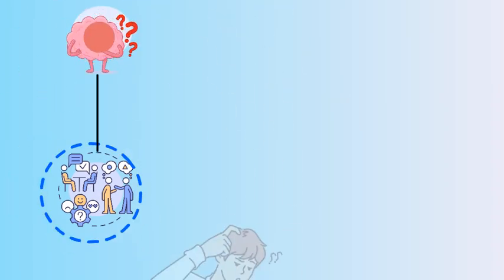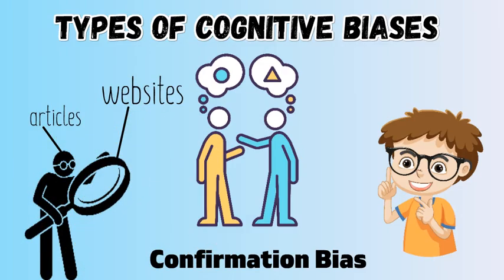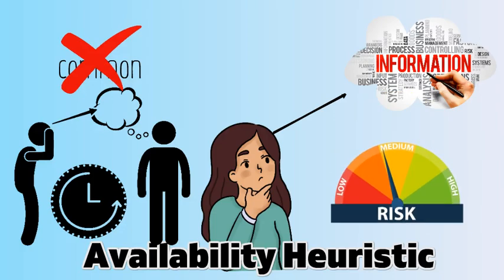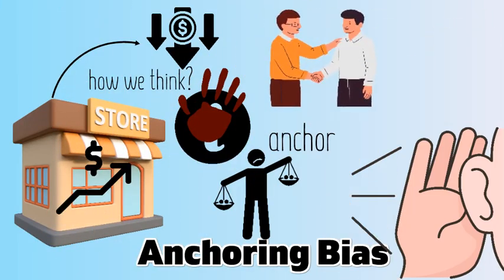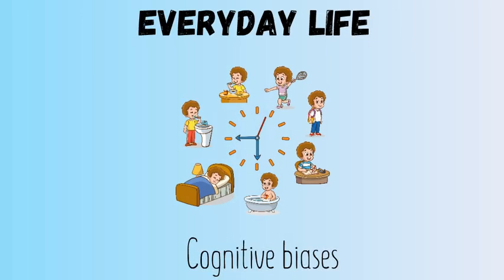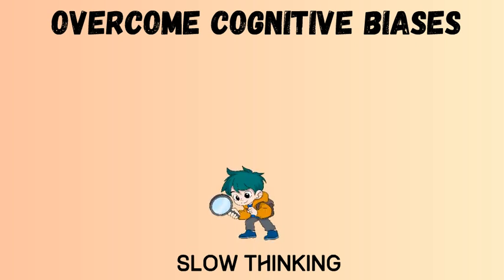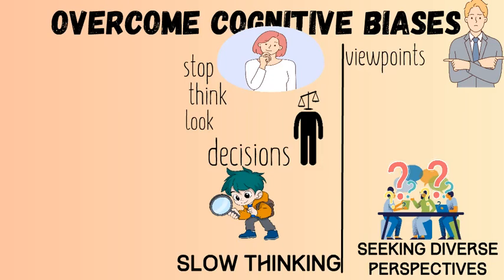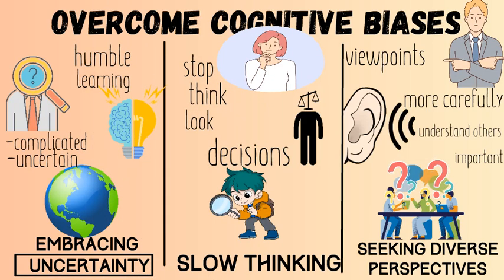Mind Games: Navigating the Depths of Cognitive Biases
Ever wondered why you sometimes make decisions that seem illogical in hindsight? 🤔 Or why two people can see the same situation so differently? 🌍👀 Welcome to the intriguing world of cognitive biases, where the mind's shortcuts can lead us down unexpected paths.

In *Mind Games: Navigating the Depths of Cognitive Biases*, we dive deep into the hidden forces shaping your thoughts and choices. This journey will uncover the subtle, often surprising, ways your brain can trick you.

### Why Do We See What We See? 👁️💭
- Have you ever found yourself sticking to your initial opinion, even when faced with contradictory evidence? ⚖️ That's the *confirmation bias* at work.
- Do you tend to remember the first and last items on a list better than the middle ones? 📋 This is known as the *serial position effect*.

### Are You Really in Control? 🎮🧩
- Can you trust your memory? 🧠💡 *False memories* are more common than you think.
- Why do we sometimes overestimate our abilities? 🚀 *The Dunning-Kruger effect* explains this common pitfall.

### The Illusion of Choice 🎭🔀
- Do you believe you're making decisions independently? 💡 The *anchoring bias* can make the first information you receive overly influential.
-Have you ever noticed how your mood affects your decisions? 😄😟 This is the *affect heuristic* in action, where emotions guide choices more than logic.

### Challenge Your Thinking! 🚀🧠
- How can you break free from these mental traps? 🛠️ What strategies can you use to recognize and counteract biases in your daily life?

### Curiosity Awaits! 🌟🔍
- Are you ready to explore the depths of your own mind? 🌊🧠 Join us on this fascinating journey to uncover the cognitive biases shaping your reality.

*Mind Games* will reveal the science behind these mental shortcuts and offer practical tips to help you navigate the labyrinth of your thoughts. Are you ready to play the game? 🎲🕹️